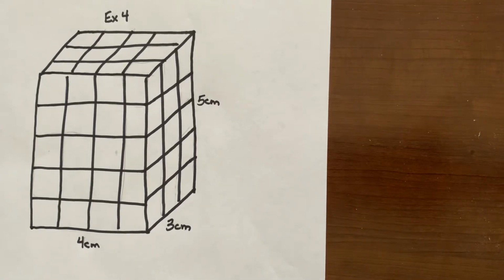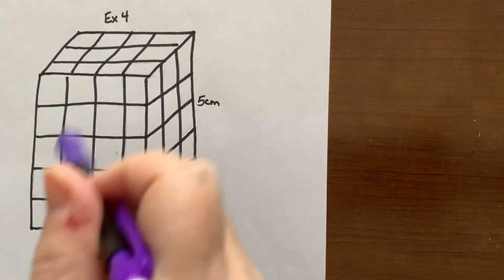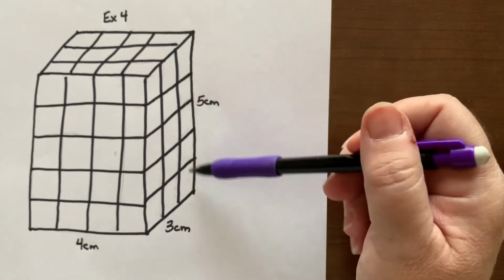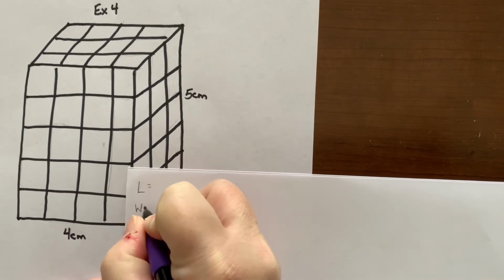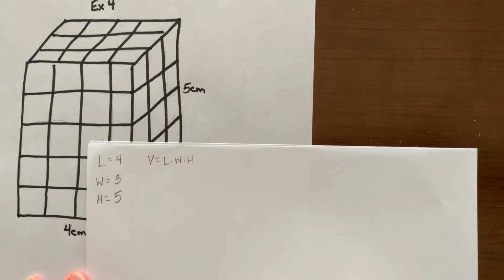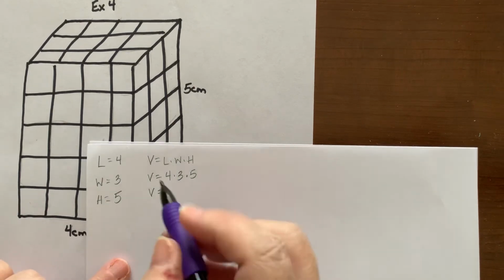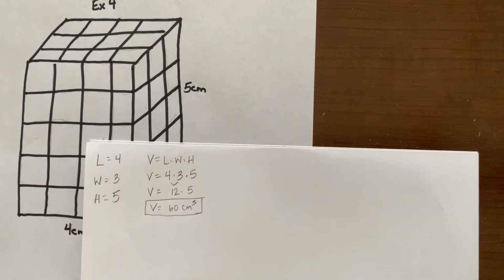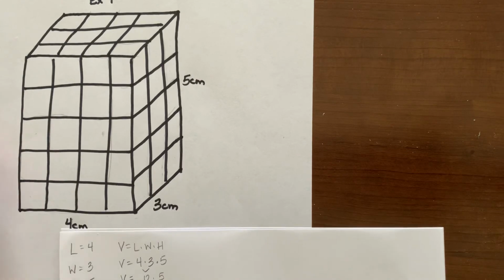Volume example 4